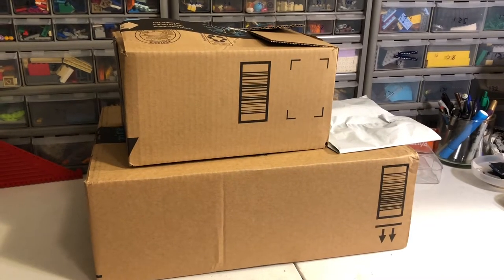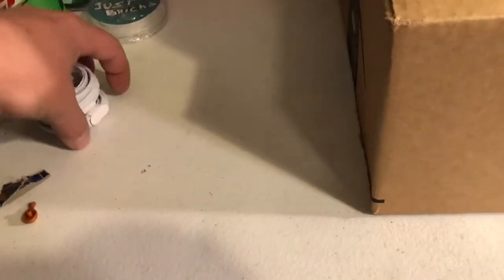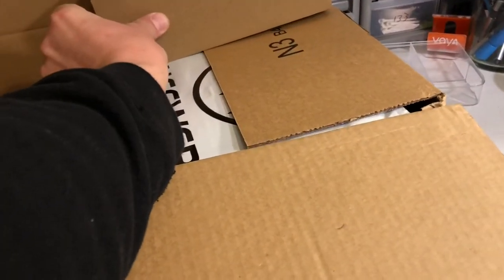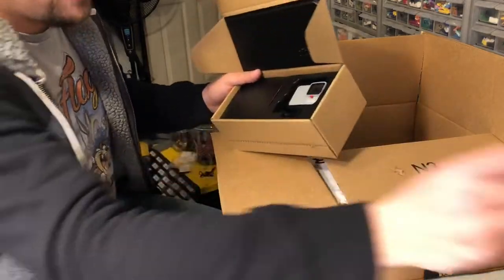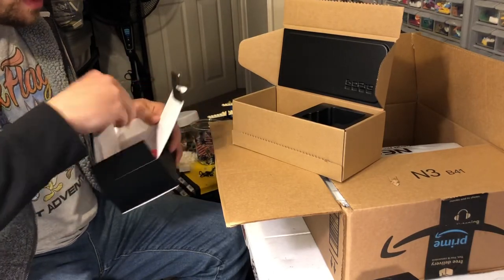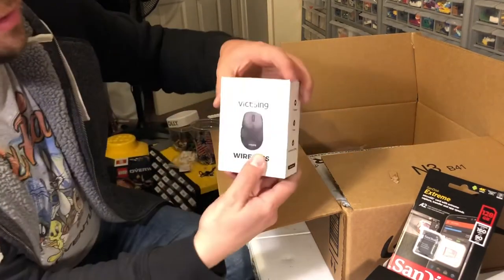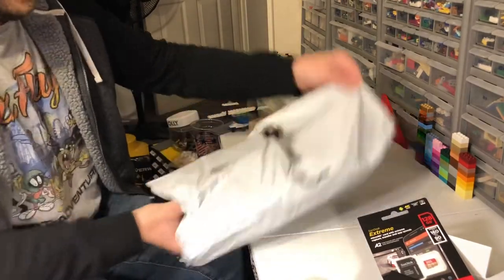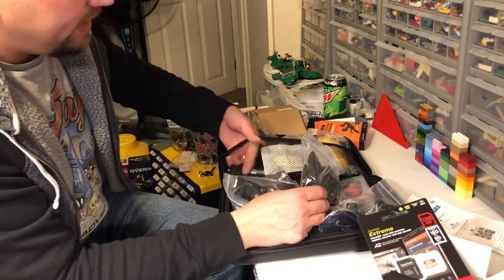Just Hauls: Growing my YouTube Channel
Got a few nerve items for my YouTube channel! I realized shortly after recording that the camera I bought doesn’t have removable batteries and so the charger and spare batteries are being returned. 😂